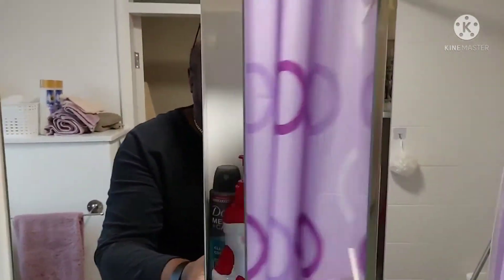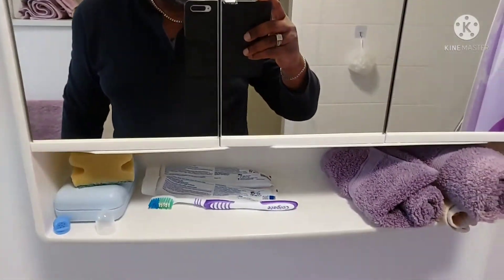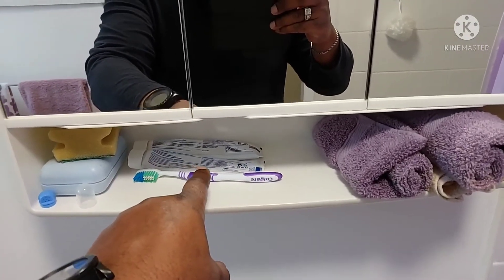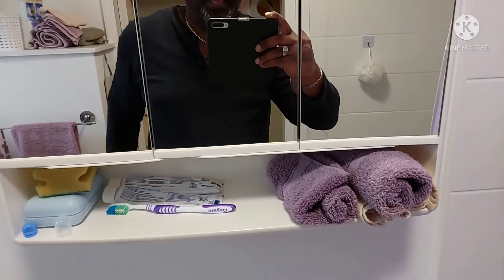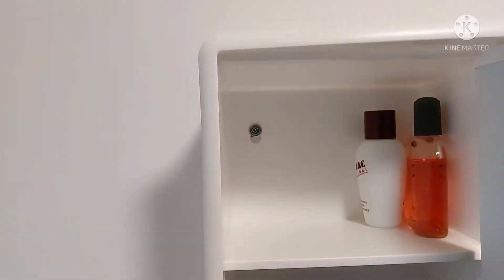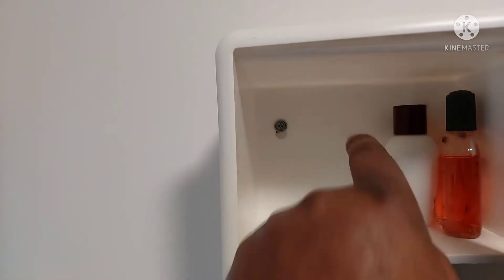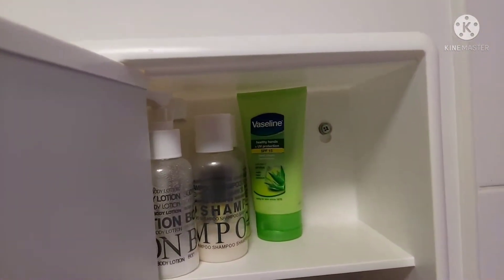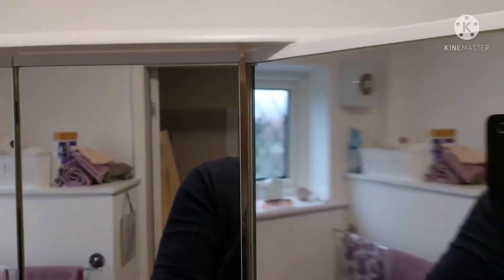LYMO Bathroom Cabinet, Hanging, Three Mirror Surface Mount Bevelled, 49.5cm H 58cm W 13cm D, review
Lymo 49.5 cm H x 58 cm Surface Mount Bevelled Mirror Cabinet Bathroom